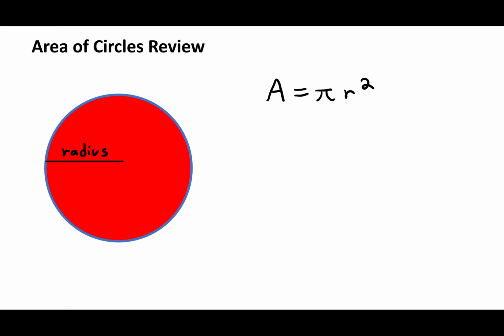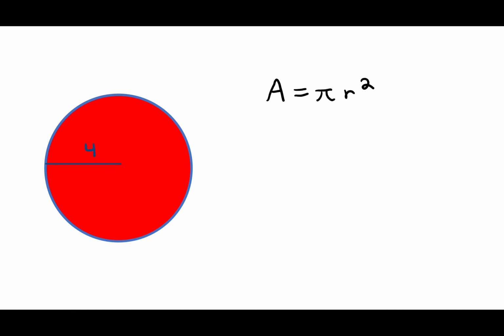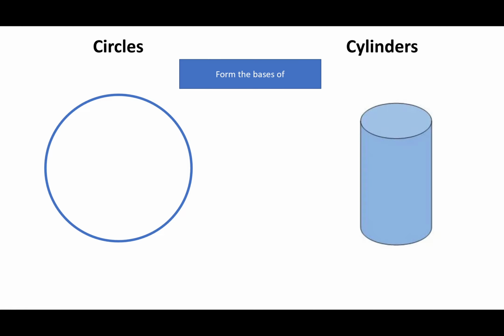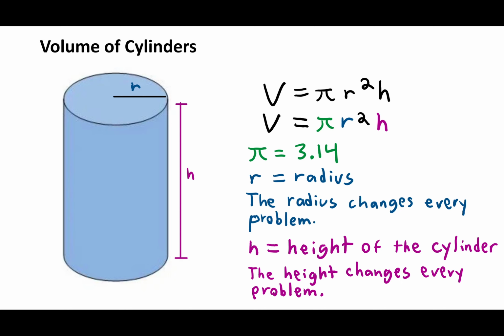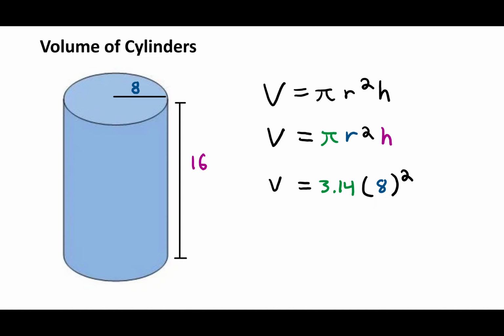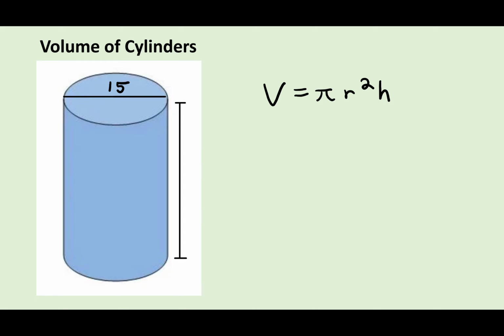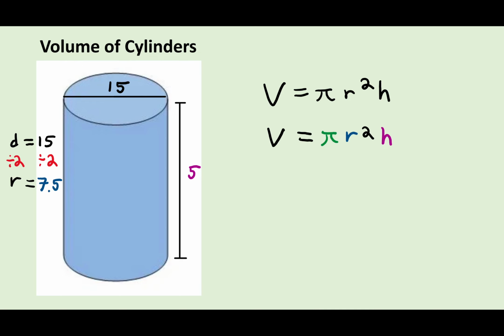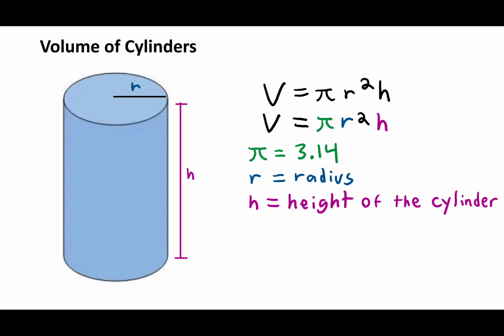How to Find the Volume of a Cylinder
Learn how to find the volume of a cylinder quickly and easily!